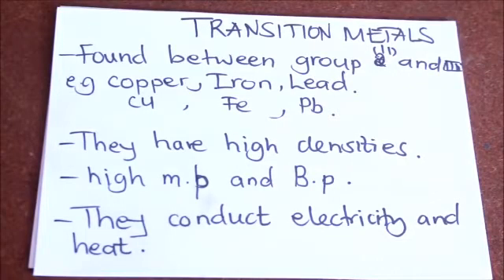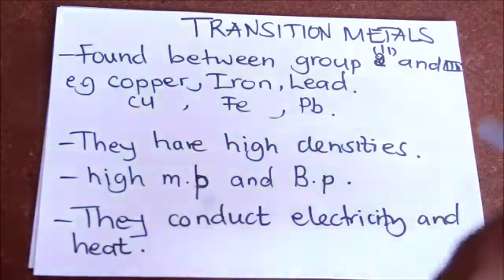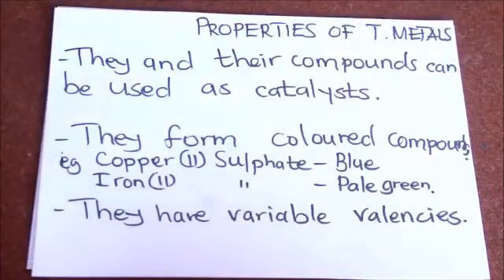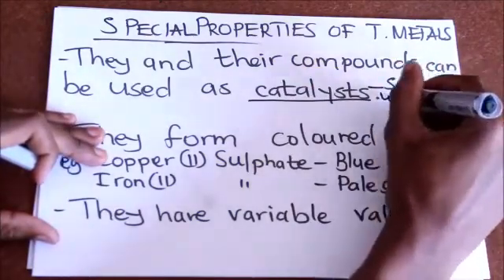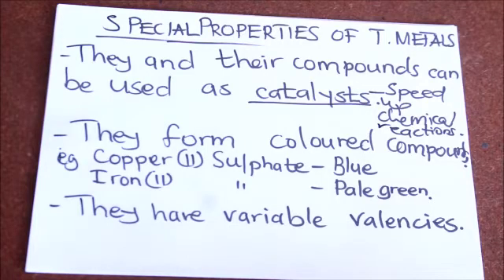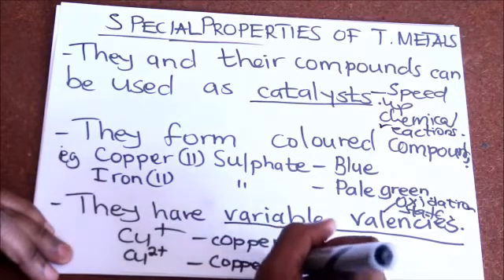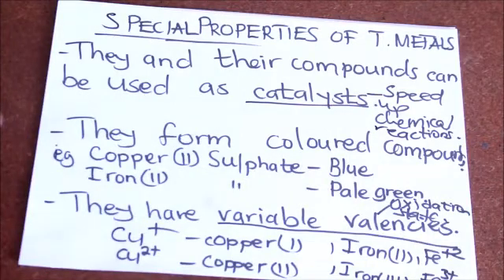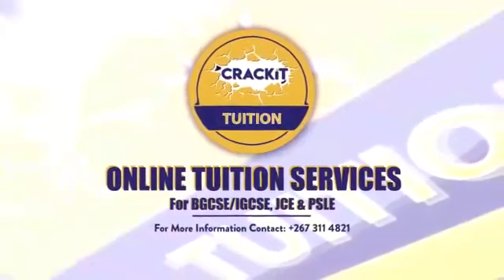BGCSE/IGCSE Chemistry - Transition Metals